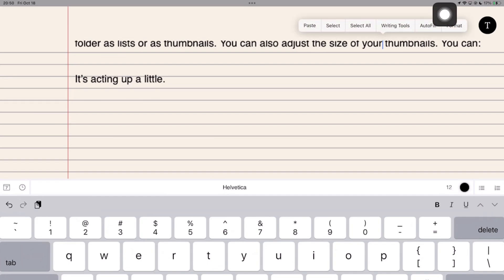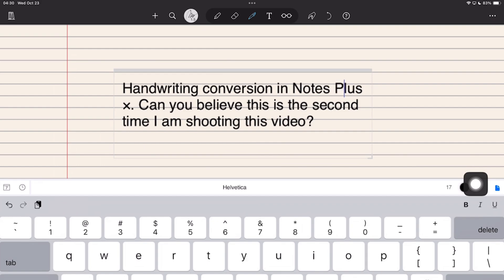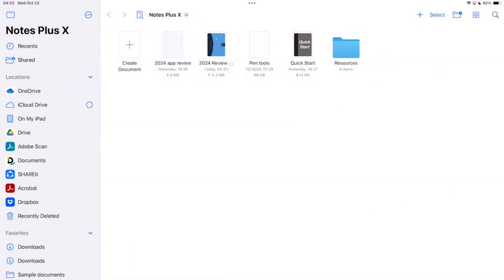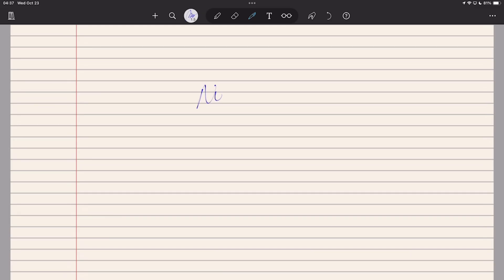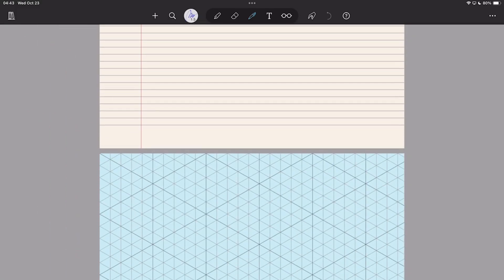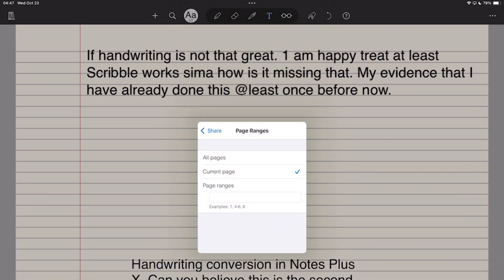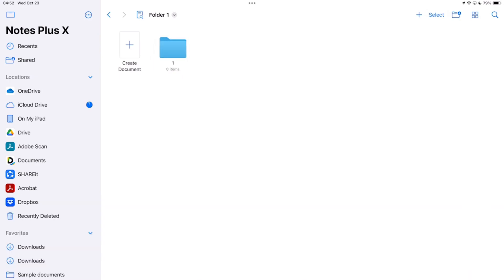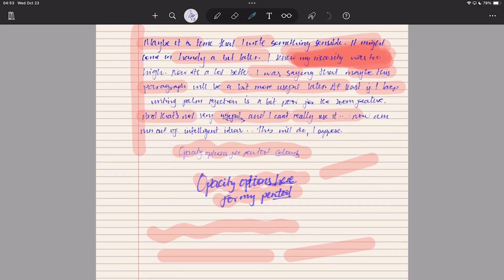Notes Plus X for iPad notes (2024) | Part 3 | DETAILED Review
Timestamps
0:00 Introduction
0:24 OCR
1:15 Search Tool
2:34 Page Editing
3:29 iPadOS Support
4:11 Sharing Notes
5:34 Verdict